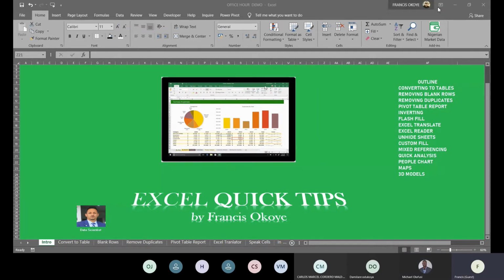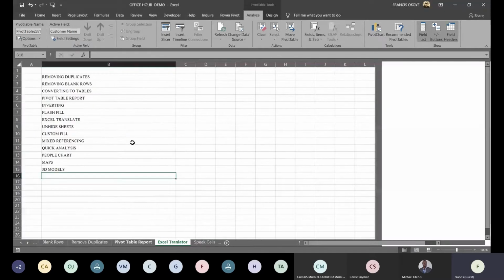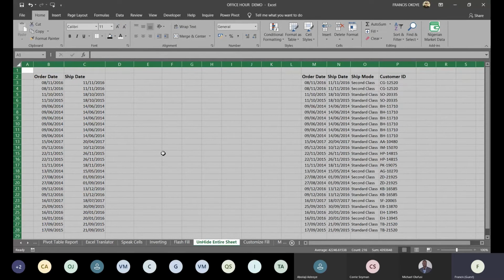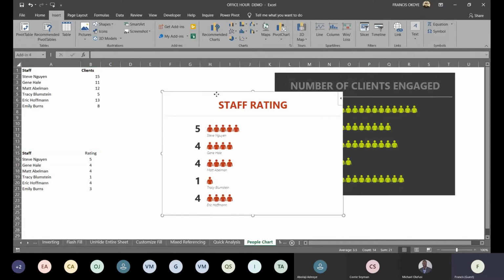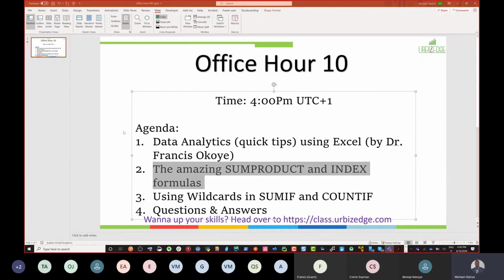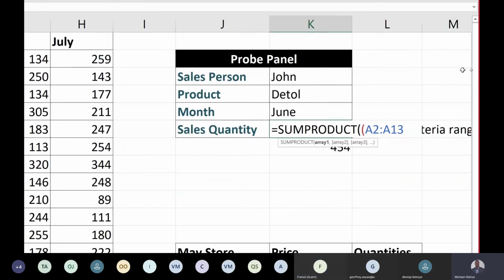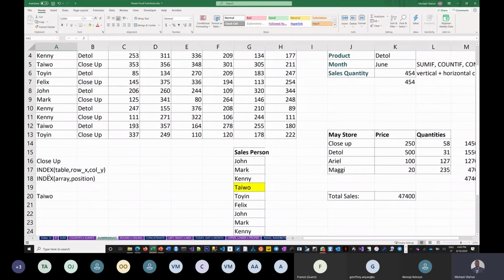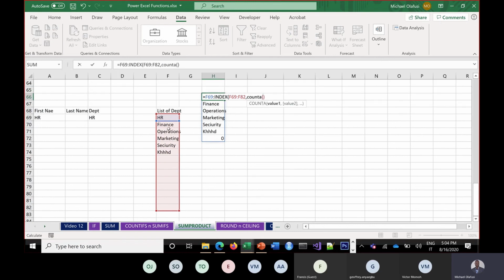Excel Office Hour 10 - Data Analysis Tips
Learn how to do many of the common data analysis tasks in Excel and learn some cool tips too.

Join the community to stay in loop of shared resources and future events,